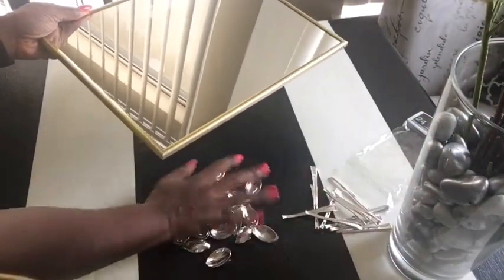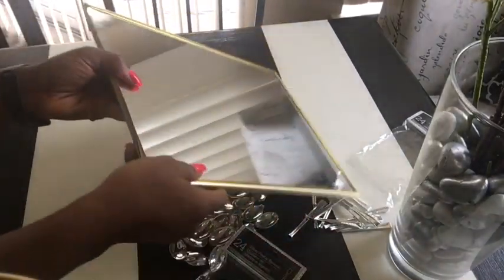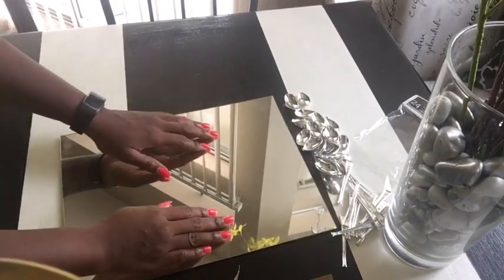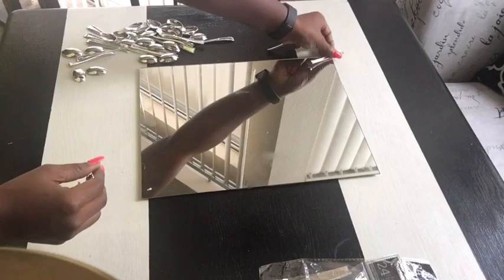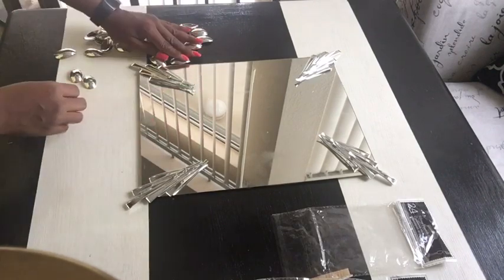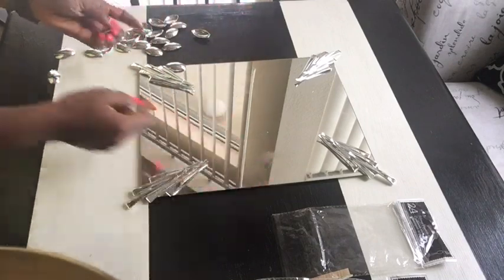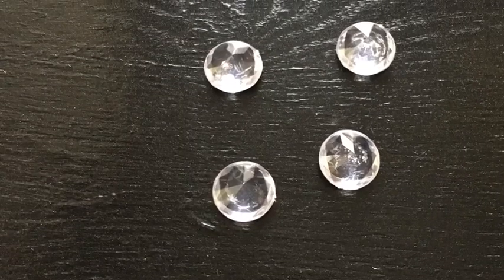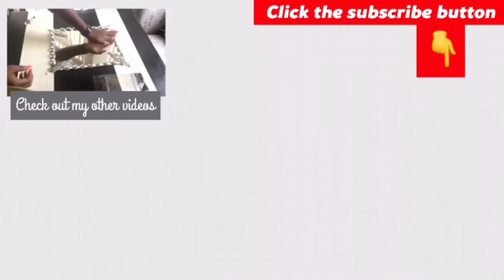Diy Dollar Tree Mirror with extra shine!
This project was so interesting and it costs only $3!!!  What a way to add style to your wall with little cost.